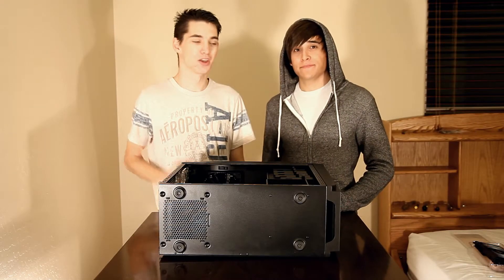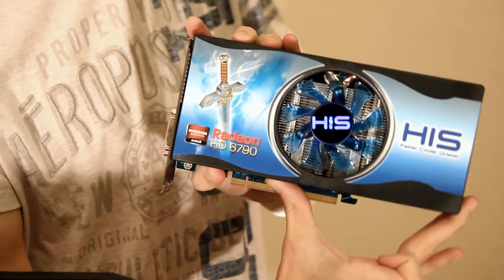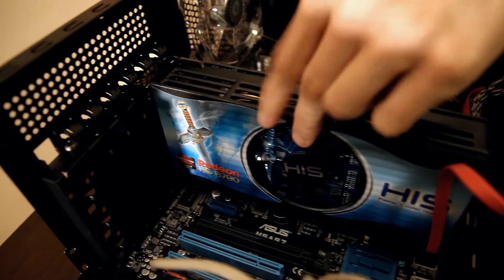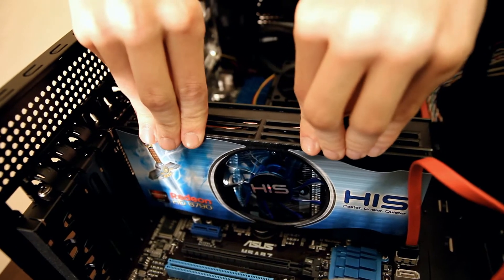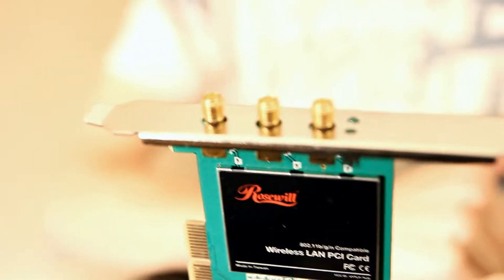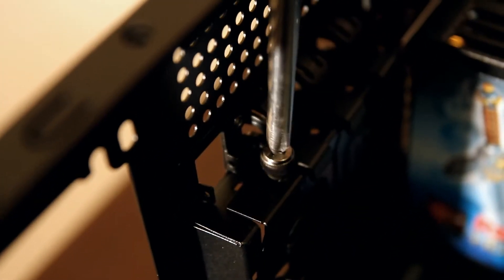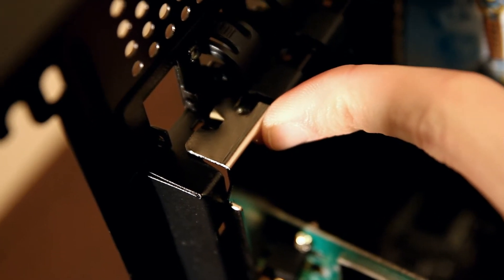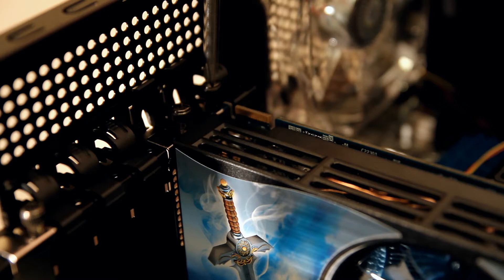Graphics & Wireless PCI Cards | Building A Computer Series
In this video, Brandon teaches you how to install your Graphics and Wireless PCI Cards.

Here are the list of parts we used in our setup
-Totaled out to only $800 at time of purchase!!!